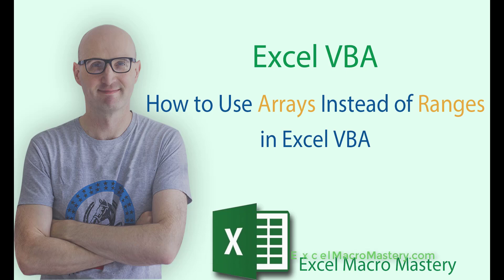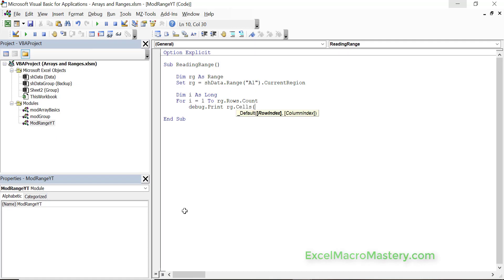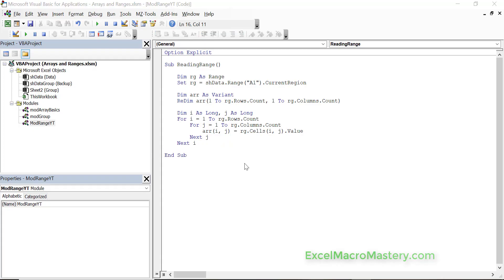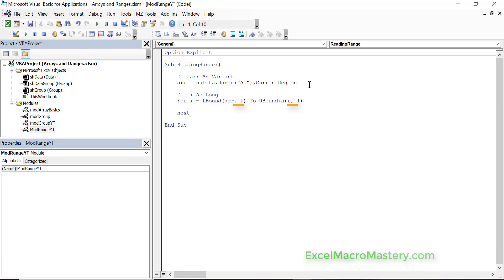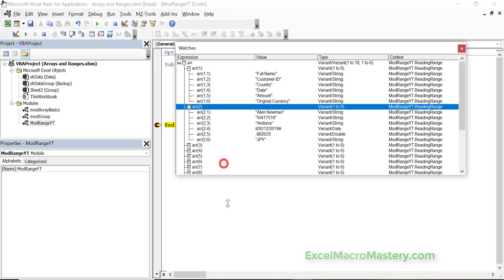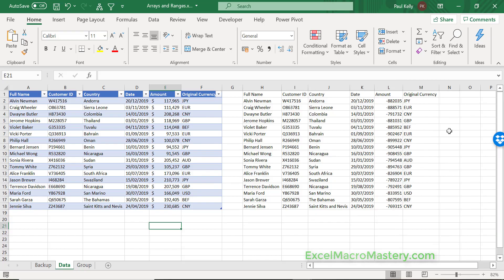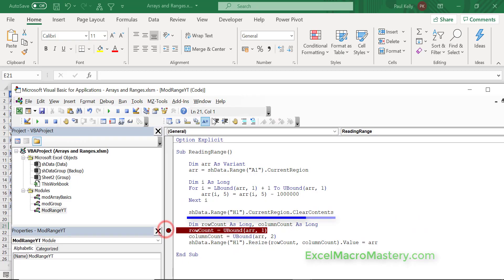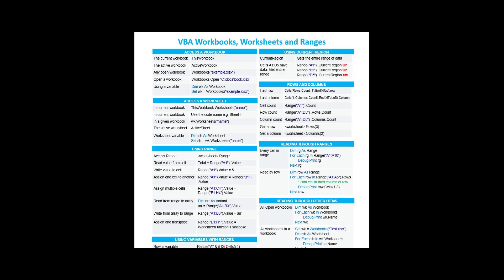How to Use Arrays Instead of Ranges in Excel VBA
Most people don't realise that Arrays are exponentially faster than Ranges in Excel VBA.

In this video I cover in detail how to replace ranges with arrays and make your code run faster.

Useful VBA Shortcut Keys:
View the Immediate Window: Ctrl + G
View the Watch Window: Alt + V + H
Tab: To move lines of code to the right(Indent).
Shift + Tab: To move lines of code to the left(Outdent).

Shift + F2: Get the definition of the item under the cursor.
Ctrl + Shift + F2: Go to the last cursor position.
Ctrl + Space: AutoComplete Word.
Alt + F11: Switch between Excel and the VBA Editor.
Ctrl + G: view the Immediate Window
Ctrl + R: View the Project Explorer Window.
Ctrl + Shift + 8(or Ctrl + *): Get the current region on a worksheet.
F4: View the Properties Window.
F5: Run the code from the current sub.
F8: Step into the code.
F9(or click left margin): Add a breakpoint to pause the code.